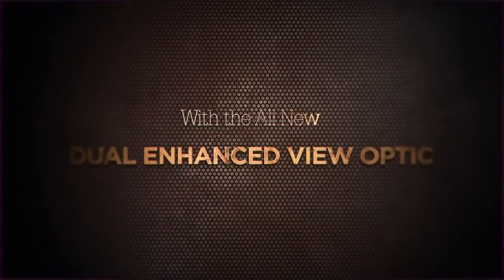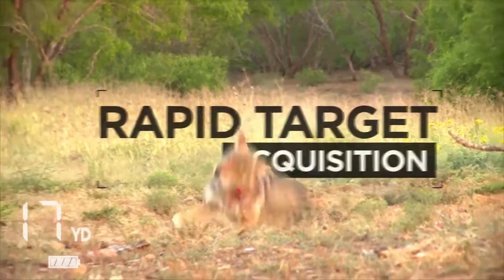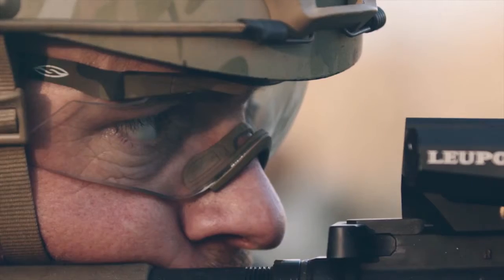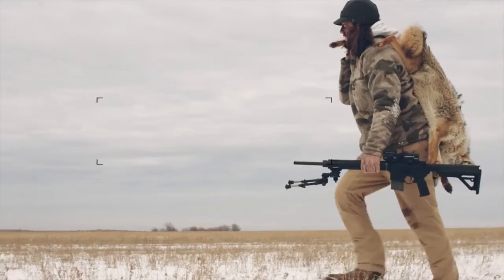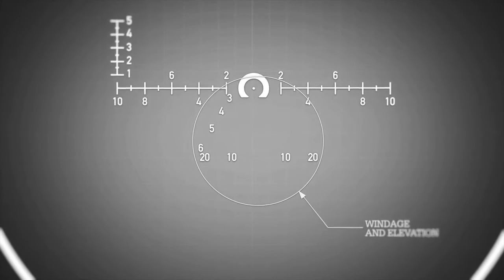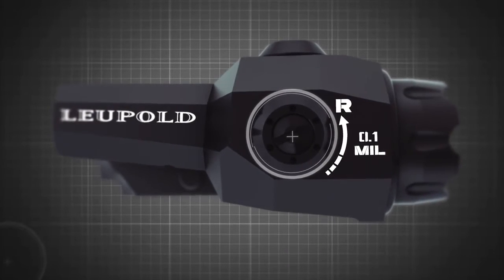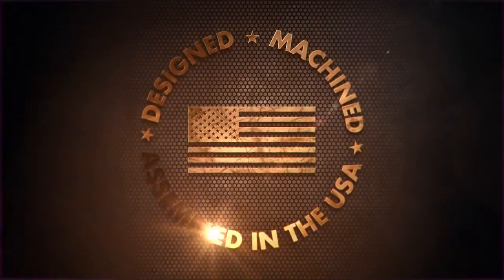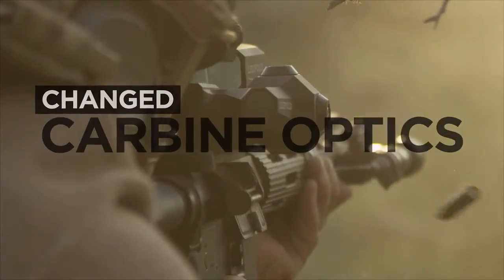Leupold D EVO™ A Closer Look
Revolutionary solutions require original thinking. Leupold engineers have innovated again with the all new Dual-Enhanced View Optic (D-EVO™). A unique, innovative design allows the 6x20mm D-EVO to be paired perfectly with the Leupold Carbine Optic (LCO™), or virtually any red dot sight, to deliver a bold aiming point for reflexive shots and a magnified image for long-range precision with the mere movement of your eye. The exclusive Close Mid-Range Reticle with Wind Holds (CMR-W) allows users to successfully estimate range and engage targets with greater precision, speed, and flexibility and the hold-overs are compatible with 5.56/.223 and 7.62/.308 cartridges. The reticle features a 0.5 MOA dot surrounded by a 5 MOA circle, mil-based ranging features and windage hold points. The D-EVO utilizes minimal rail space, is waterproof to 66 feet, and is backed by the Leupold Gold Ring Lifetime Guarantee.